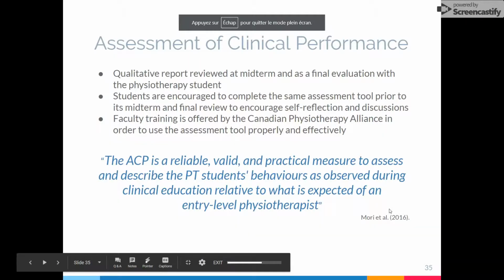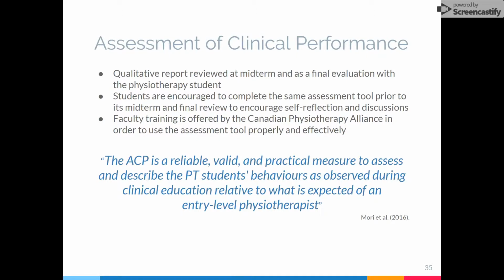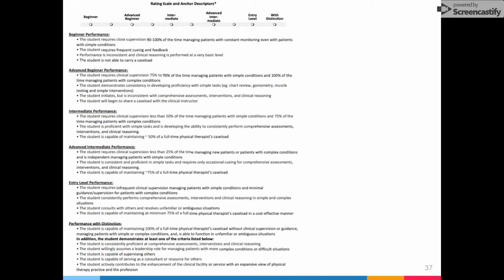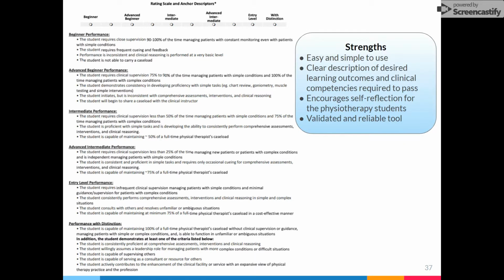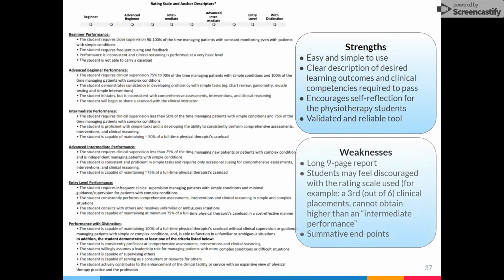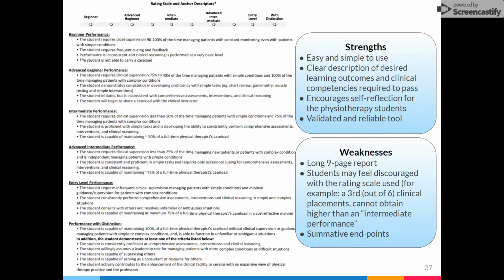ACP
Kelly's 2nd part of our Workplace Assessment presentation for EDU5298